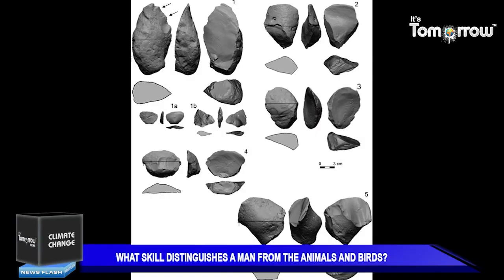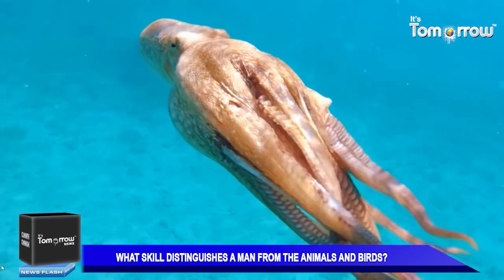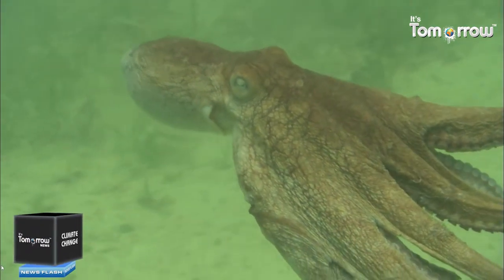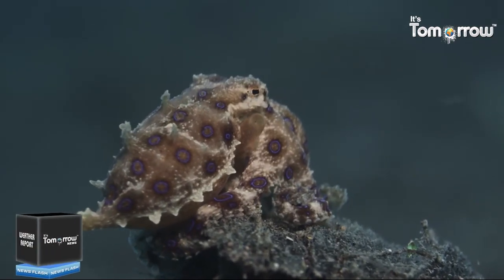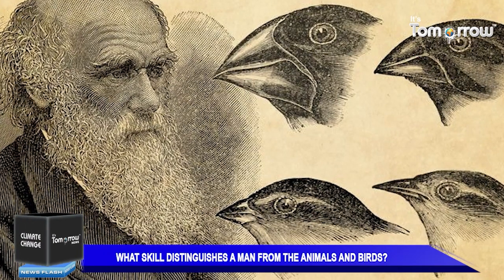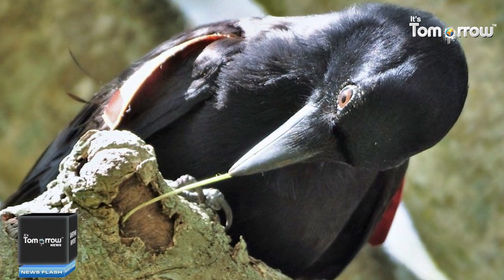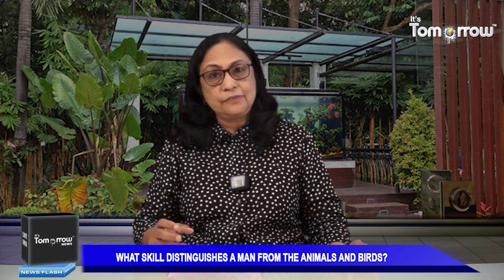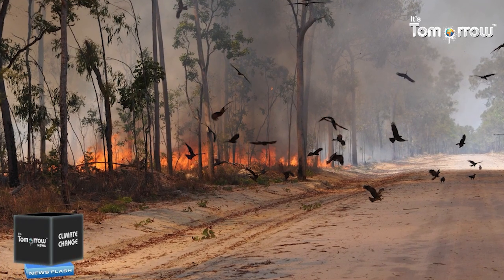What skill distinguishes a man from the animals and birds? || It's Tomorrow News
It's Tomorrow News, is an online weather news channel which is outstanding in
providing news generally related to climate change and weather events specifically natural disasters occurring in any part of the world, may it be any debate on climate change or any facts or figures on climate change, It's Tomorrow News, delivers it in a well efficient way to its viewers. Stay updated and stay safe!